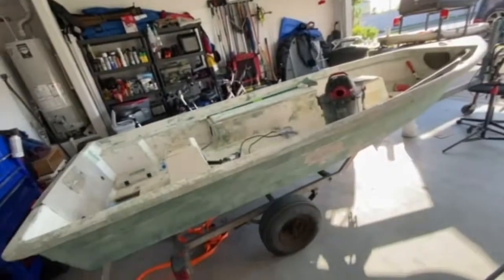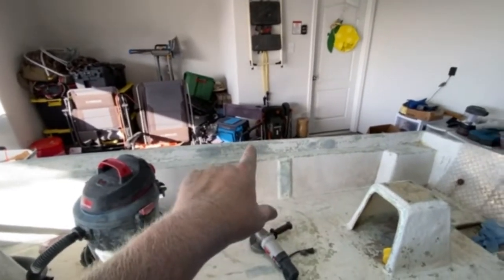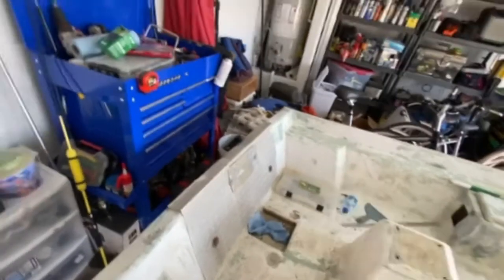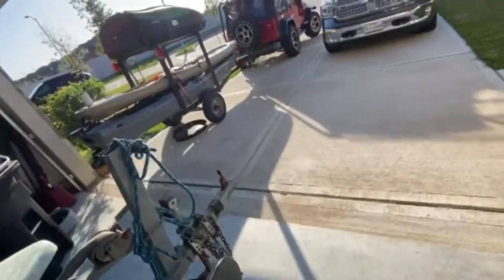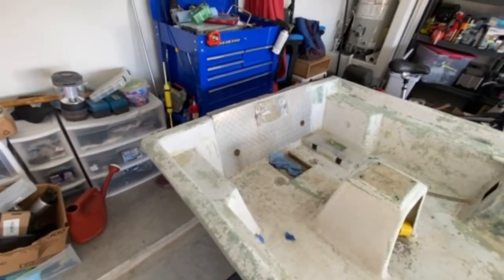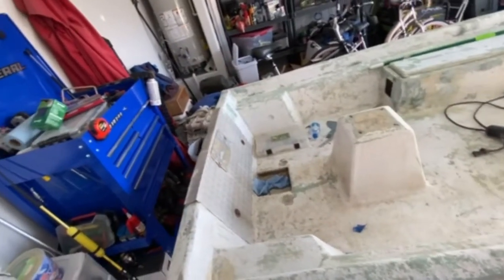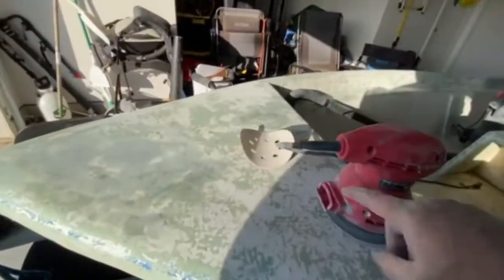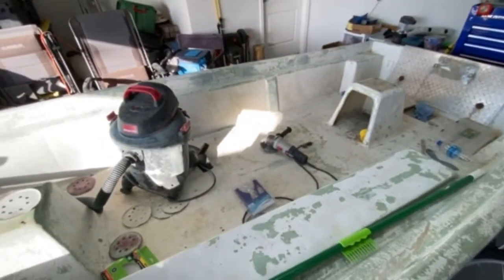VLOG 15 2021 Project Micro Skiff 14 Part 4 LeeCraft Restoration The Real Life